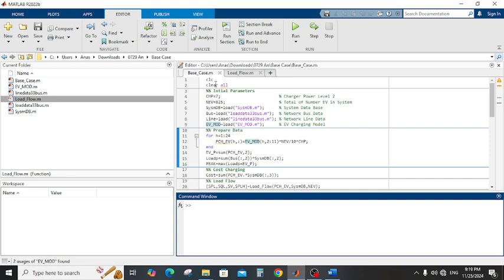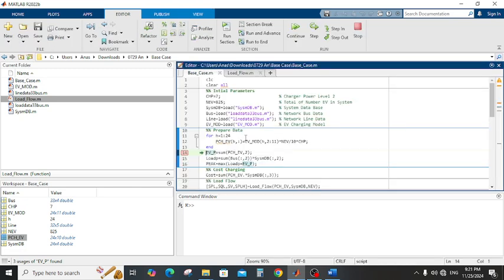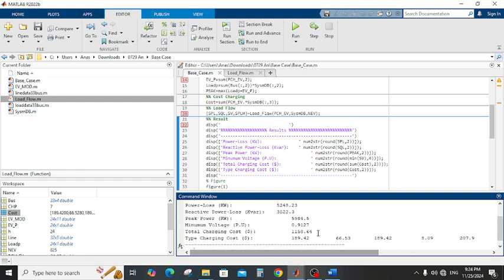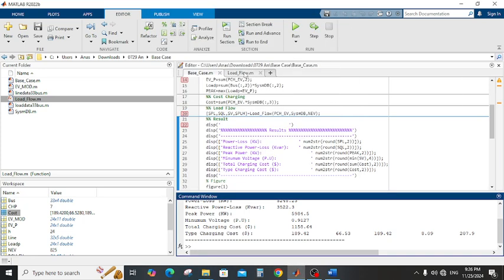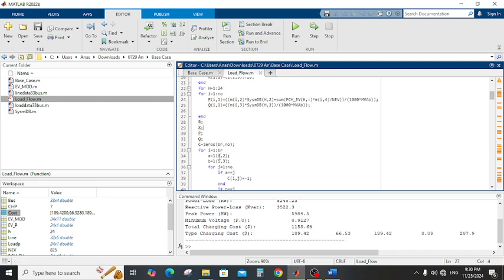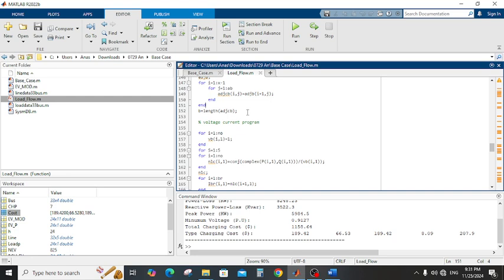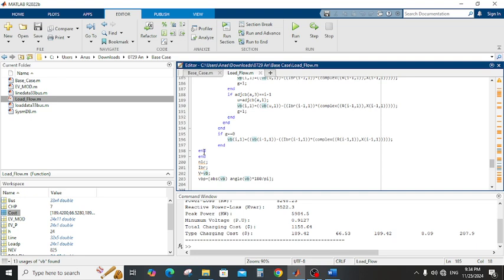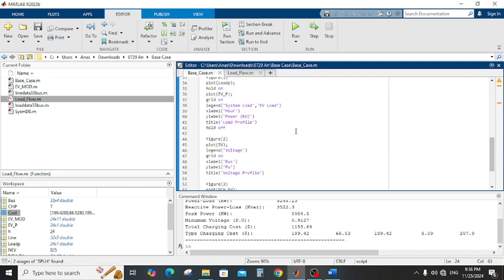Demand Response of Electric Vehicle EV in IEEE 33 Bus Part 4/4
Here you can get the project files.